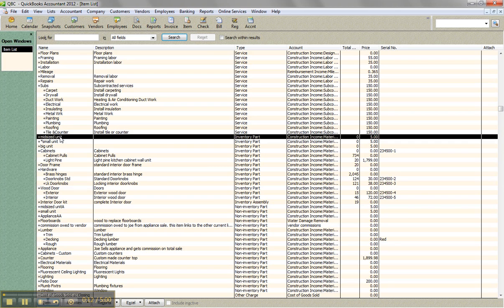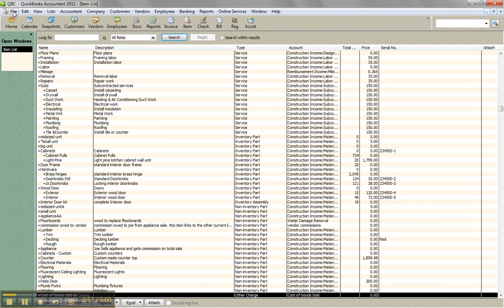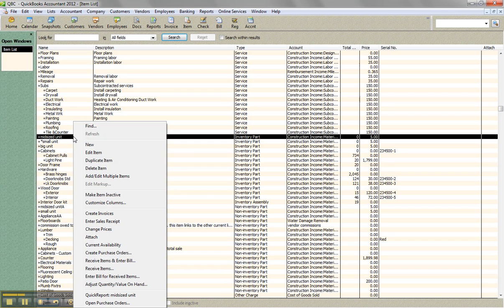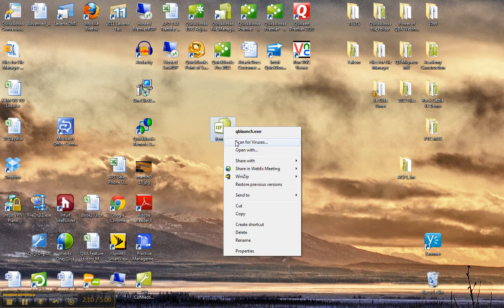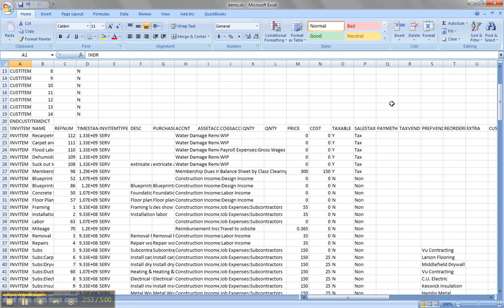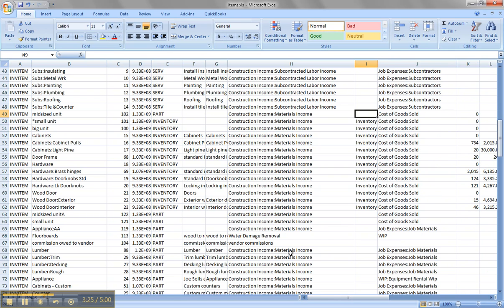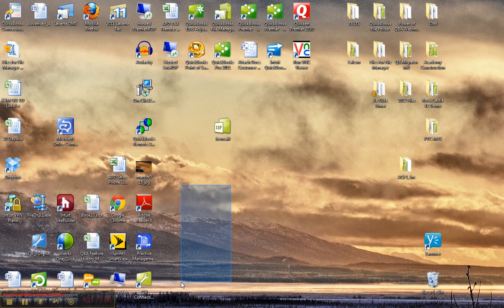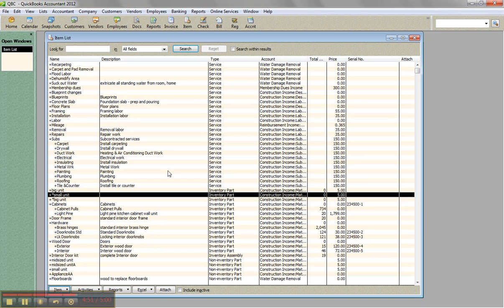How to Change an Inventory Part to a Non Inventory Part